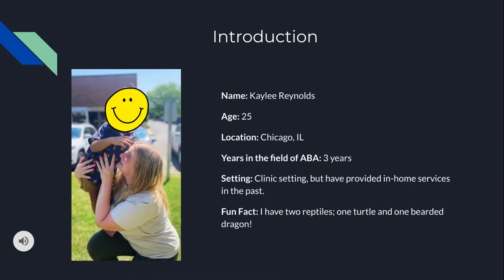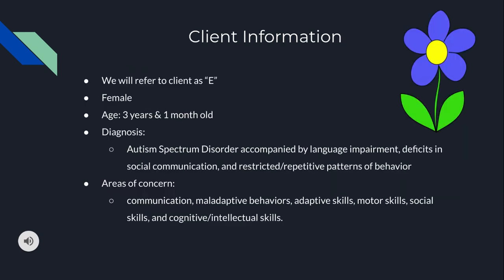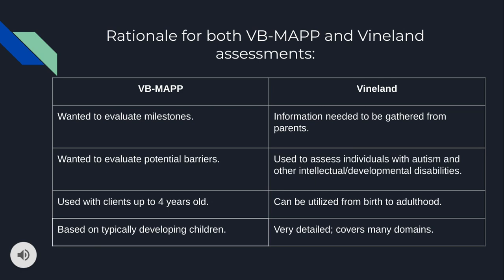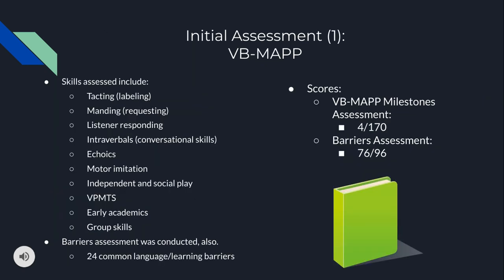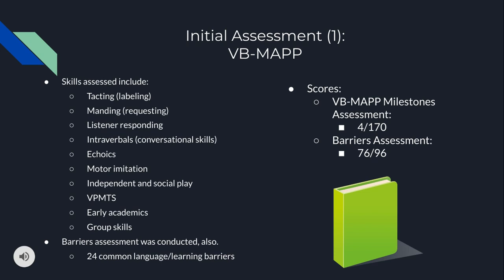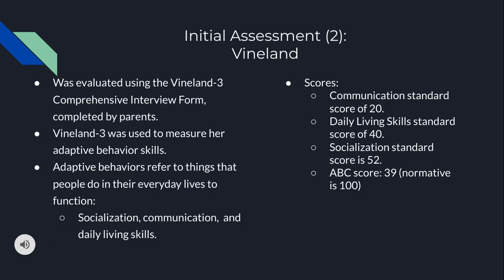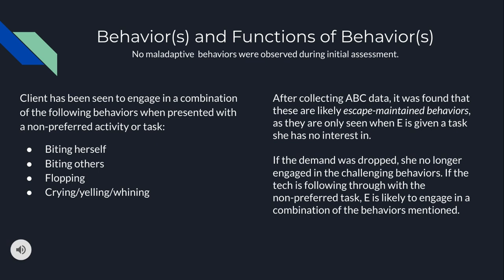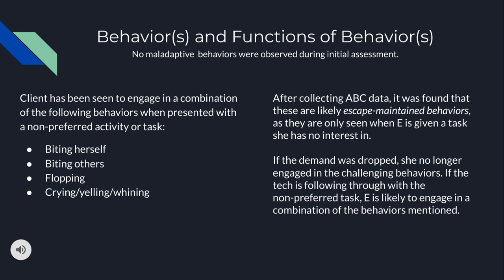Case Study 1: SPCE 683:800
SPCE 683:800 Case Study #1 PowerPoint